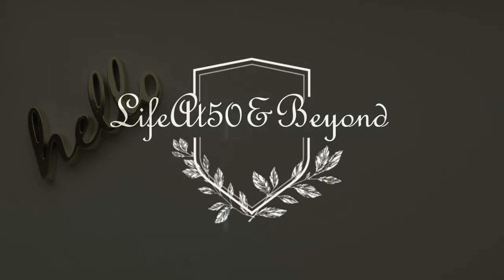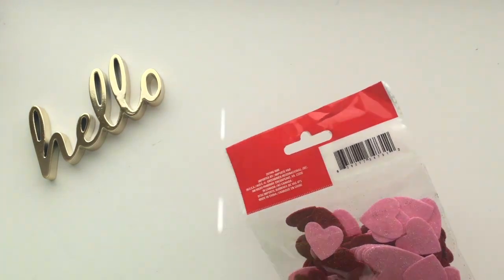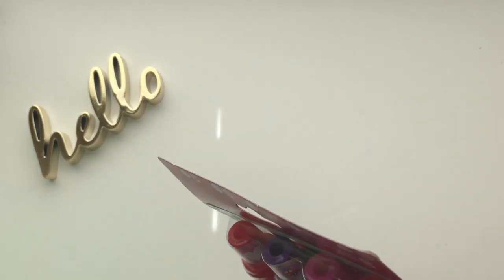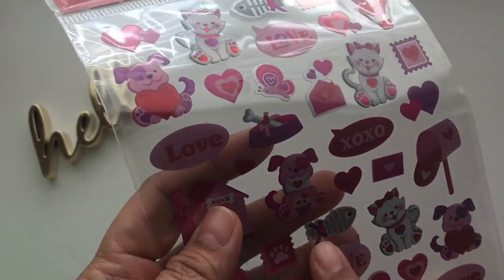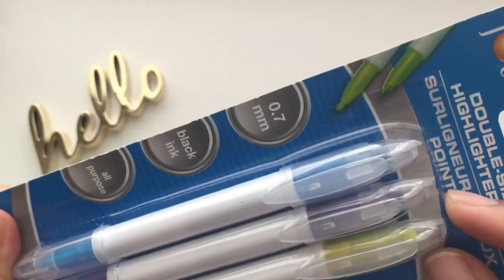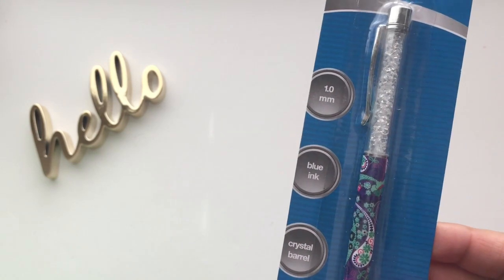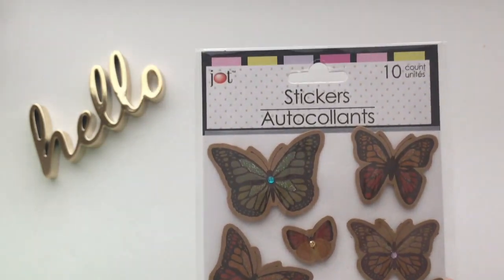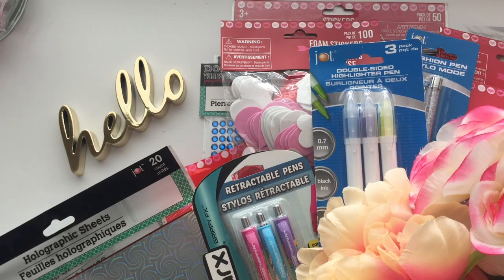Dollar Tree Haul 1/11/2017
Hi everyone, here's my first Dollar Tree haul of the year. Enjoy!!!

Please like my Facebook page!